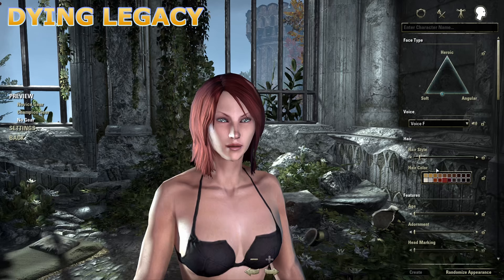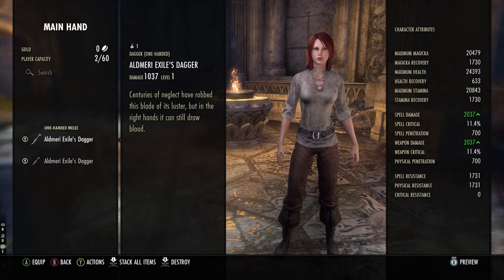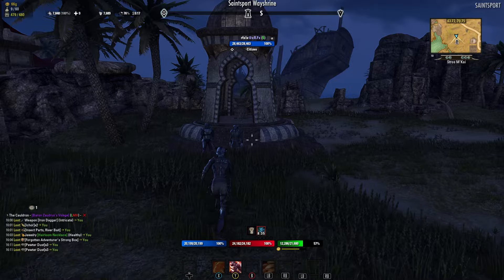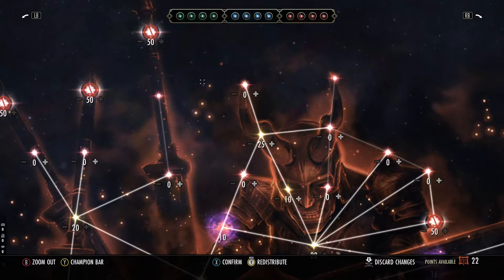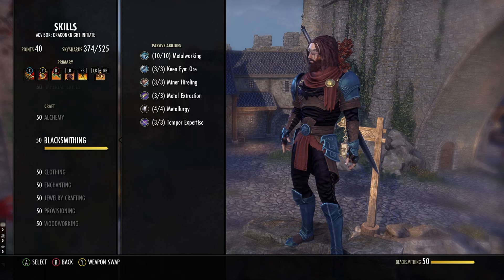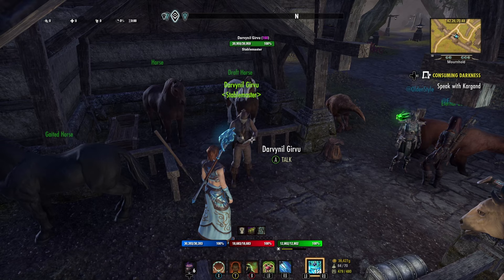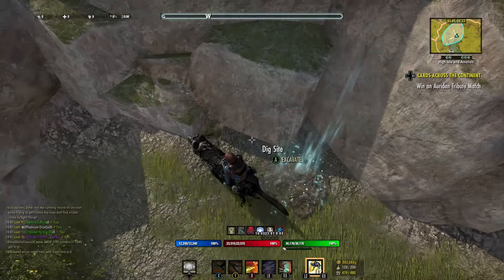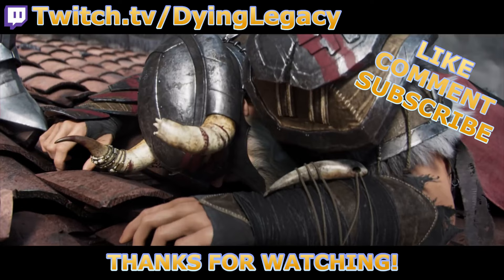A Beginners Guide to The Elder Scrolls Online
Come watch me live stream MMO's!

The Elder Scrolls Online, is a huge MMORPG, that has gone through many changes since its initial release. With constant updates, patches and expansions. With so much content, it's very east when starting out to either get lost in where to start or even feel discouraged in how large scale ESO is.
So here's a quick to the point guide and where to begin and what you're getting yourself into!

If you wanna see the content live, or just looking for more content in general.